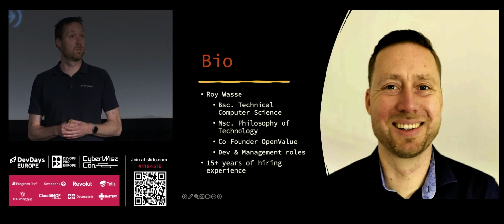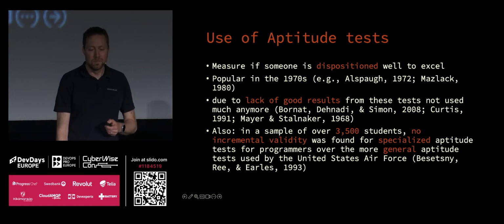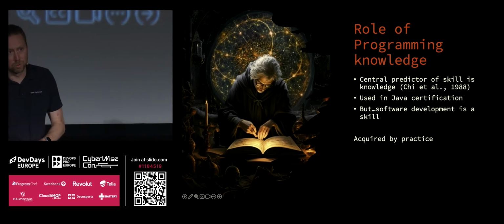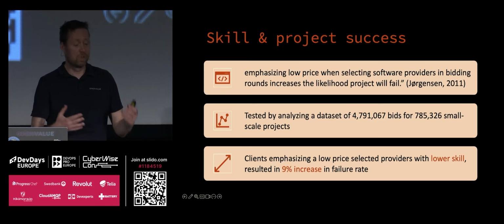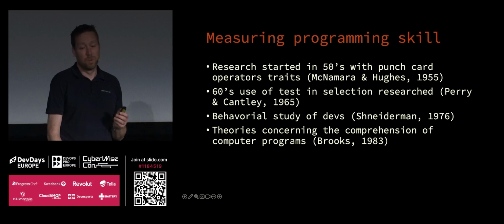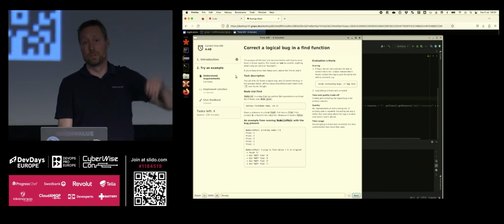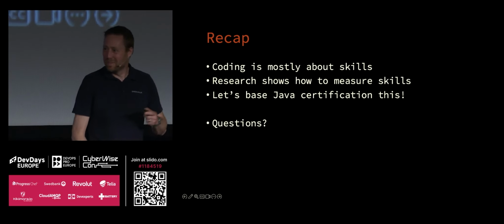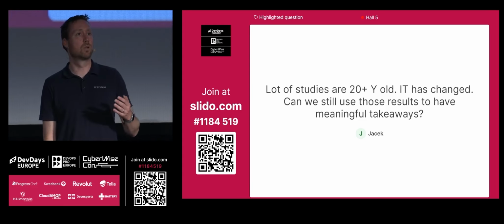Roy Wasse: The Definitive Answer to Measuring Developer Productivity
🌟 Session Overview 🌟

Session Name: The Definitive Answer to Measuring Developer Productivity
Speaker: Roy Wasse
Session Description: Are you a good Java developer? What makes a good developer? And how can we measure this?

If you ask Oracle they'll say OCP (Oracle Certified Programmer), which means that you know when the compiler makes those red squiggly lines in your IDE disappear.

If you ask FAANG companies it means you can balance a binary tree on a whiteboard.

All of these methods involve some knowledge and memory, but have very little to do with actual day-to-day programming, technical skill, problem solving and creativity. And.. don’t you think it’s annoying you have to take all these technical tests even though you’ve been coding for many years?

In this talk Roy Wasse describes a long journey to find a better way to test software development skills then ended up in a model based on scientific research. This model is able to measure actual coding skills in an accurate way, in a realistic environment. Demo included. Roy is currently working with the (international) Foojay.io community to use these measures and set up a more realistic certification process.